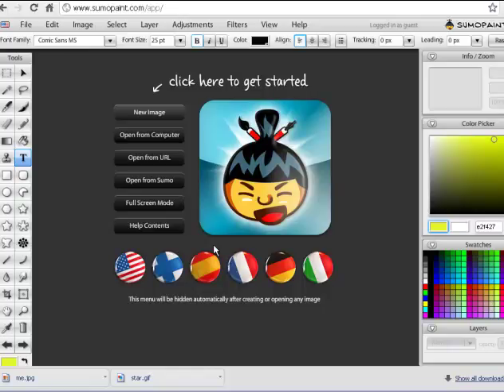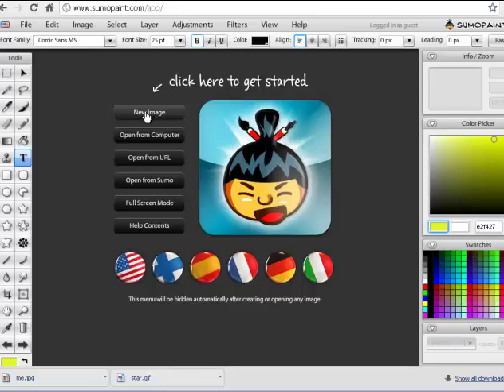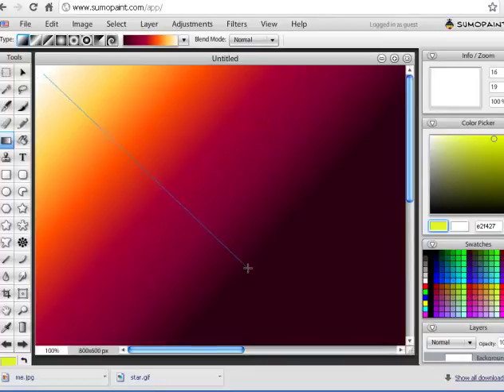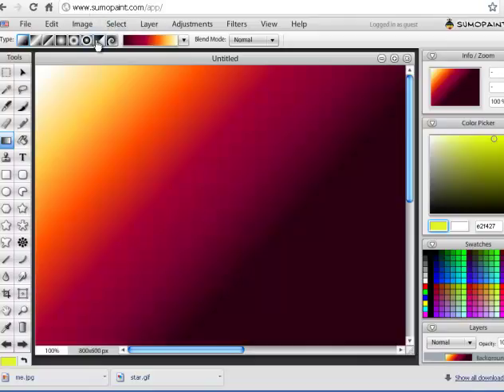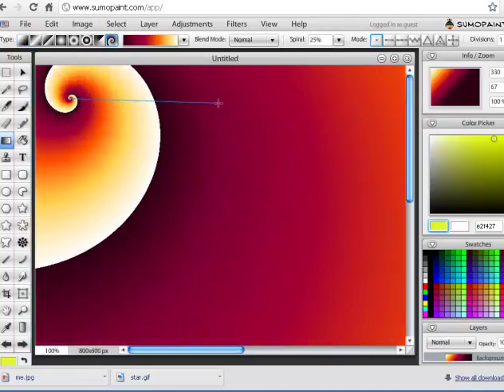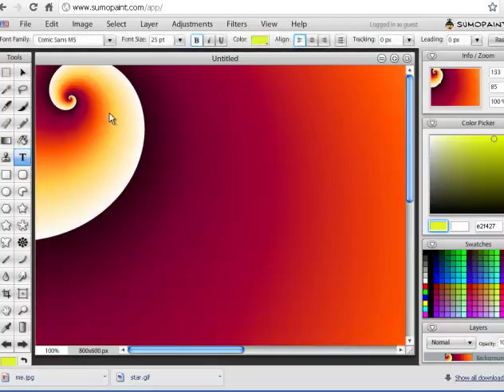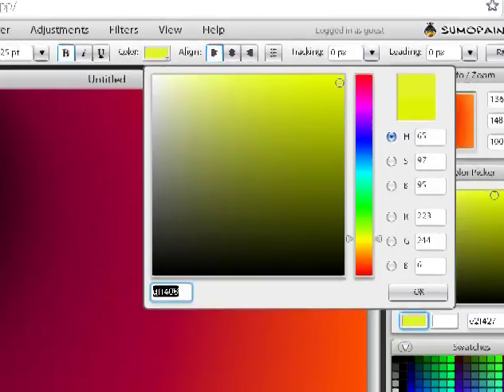TSLBackgroundImages2.mp4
This video is part of the University of Texas at Brownsville's Certificate for Technology Supported Learning.  To learn more about this program go This certificate program was written for UTB faculty, but is free and open to all.